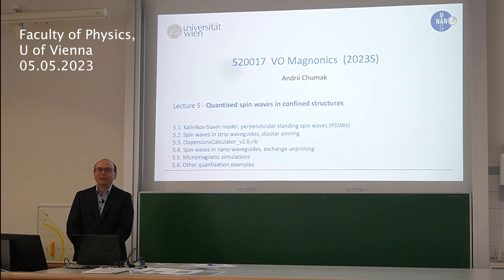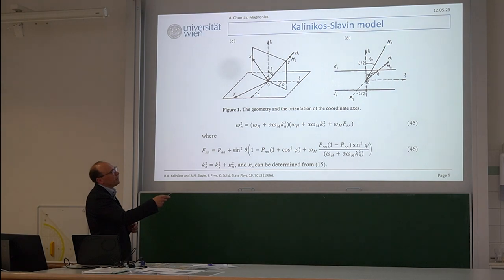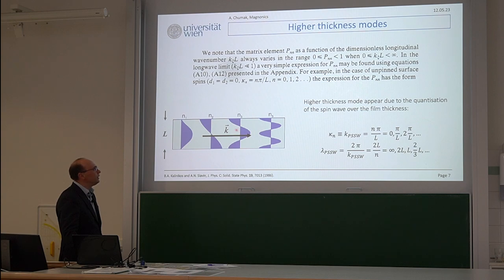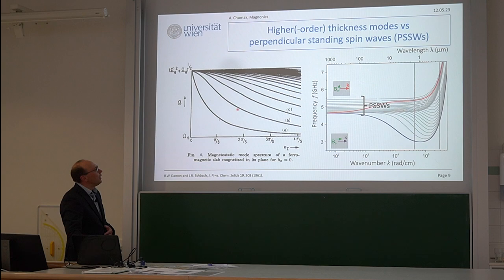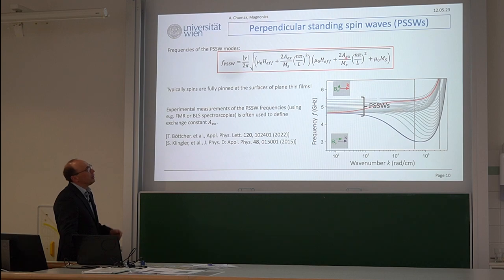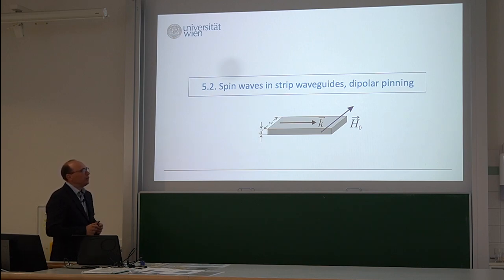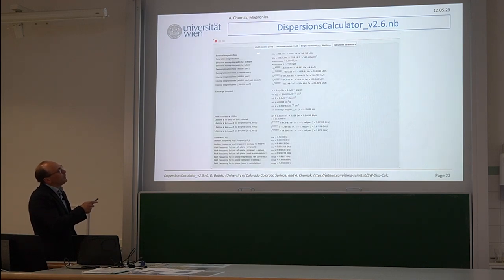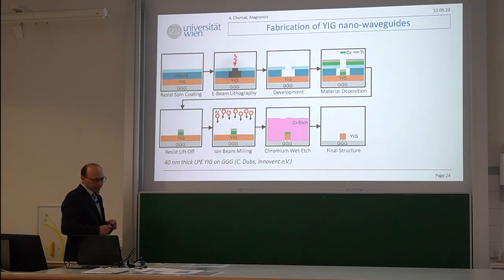Magnonics - Lecture 5 - Quantised spin waves in confined structures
The course gives an introduction to various aspects of spin-wave physics. The course contains the following topics: Basics of magnetism, magnetization precession and FMR, magnetic materials, dipolar and exchange spin waves, quantized spin waves, basics of microwave technique, and basics of magneto-optical techniques.

00:00 Introduction
01:39 Kalinikos-Slavin model, perpendicular standing spin waves (PSSWs)
27:41 Spin waves in strip waveguides, dipolar pinning
47:48 DispersionsCalculator_v2.6.nb
53:02 Spin waves in nano-waveguides, exchange unpinning
01:05:46 Micromagnetics
01:26:43 Other quantisation examples

The course is taught by Andrii Chumak from the AG Nanomagnetism and Magnonics at the Faculty of Physics from the University of Vienna.

Questions and comments from the viewers are always welcome!

These lecture has been recorded for the post-graduate course “Magnonics”, taking place at the Faculty of Physics of the University of Vienna during the summer semester of 2023. It has been developed by the Nanomagnetism and Magnonics group